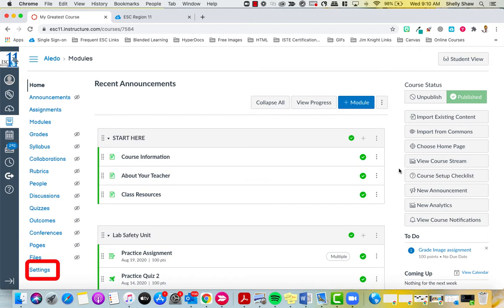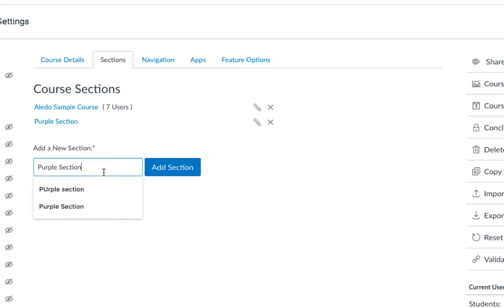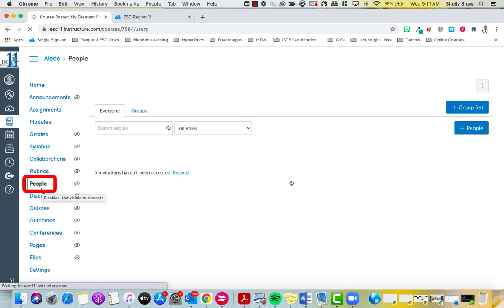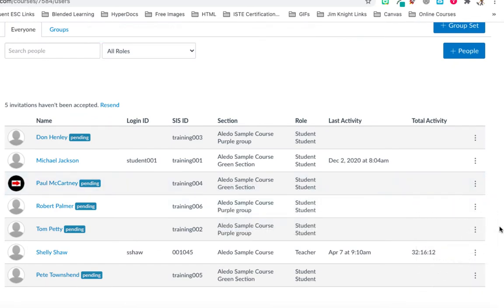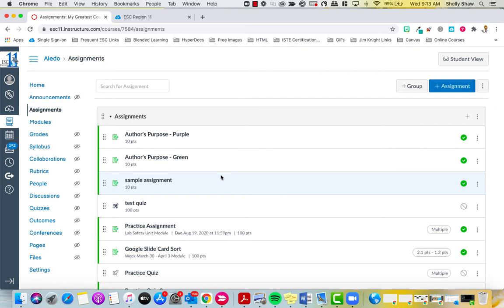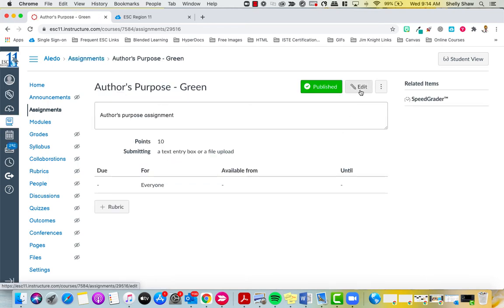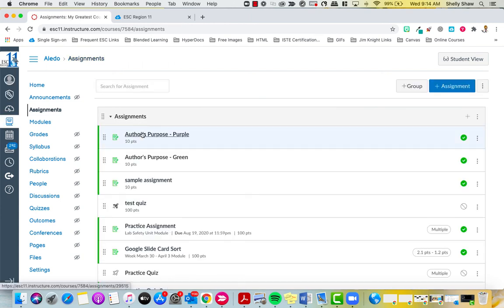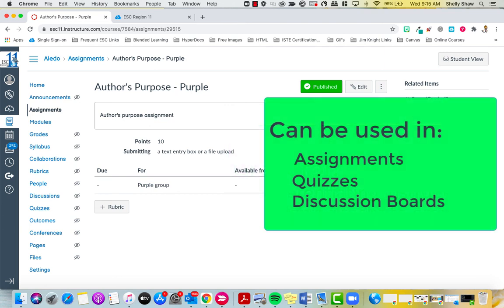Creating Sections in Canvas